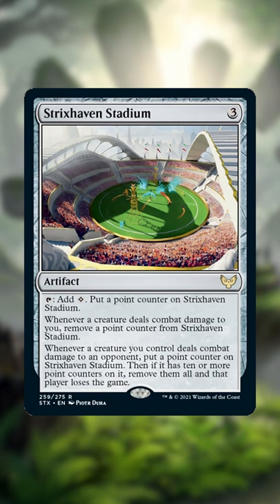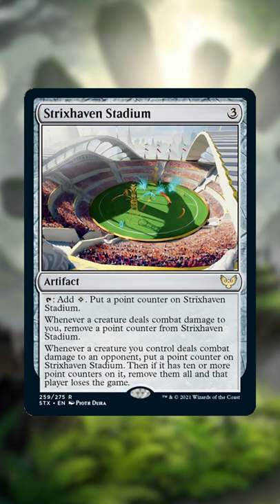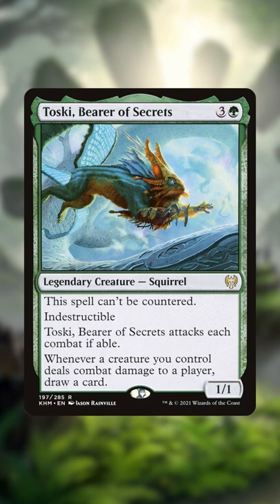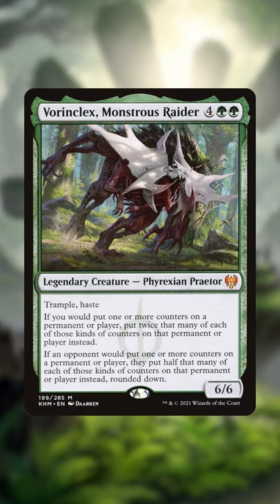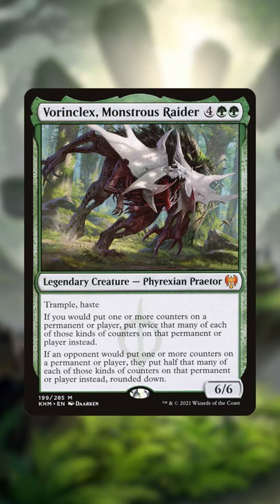Opponent Loses The Game?! | Strixhaven Stadium | Commander MTG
I'm a sucker for alternate win conditions! Strixhaven Stadium looks sweet!